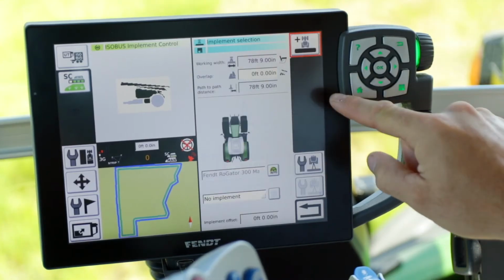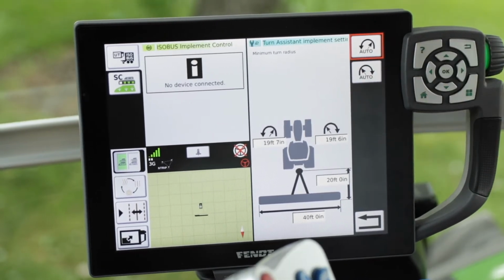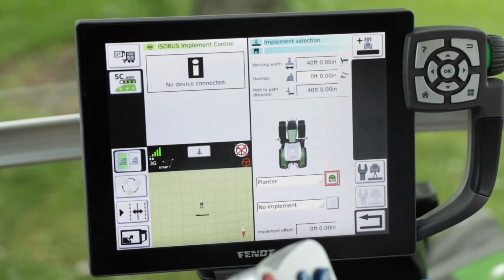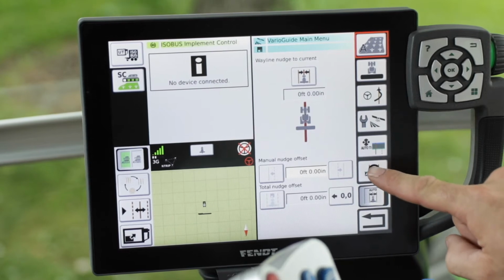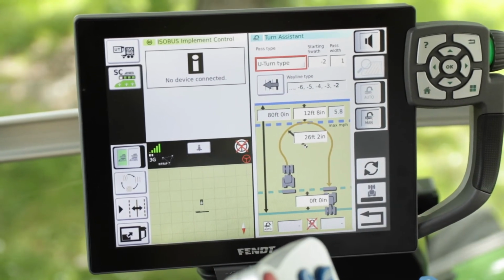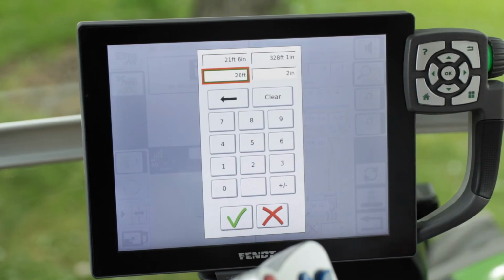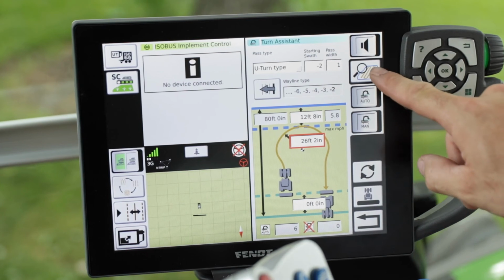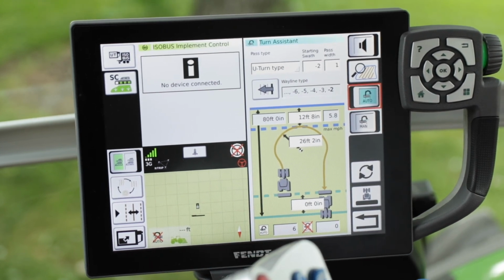How-to Setup Fendt Headland Turn Assistant for Auto Turn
How to set up your Fendt Turn Assistant to enable part-field and U-turn turn assistant features, as part of the TeachIn (TI) Headland